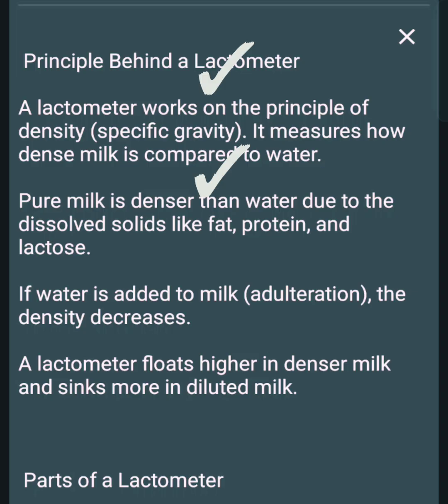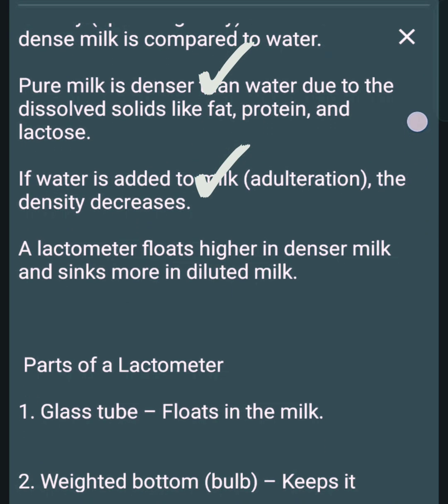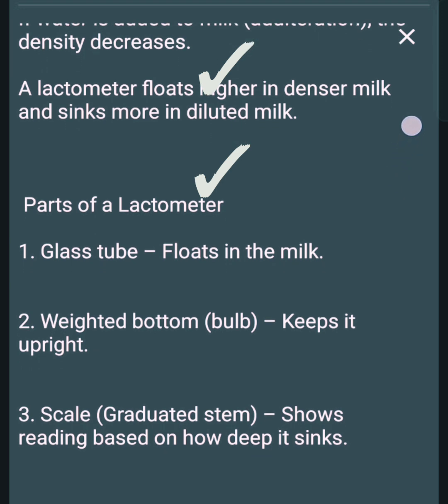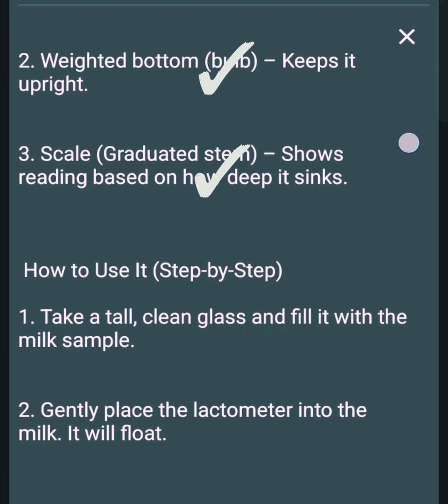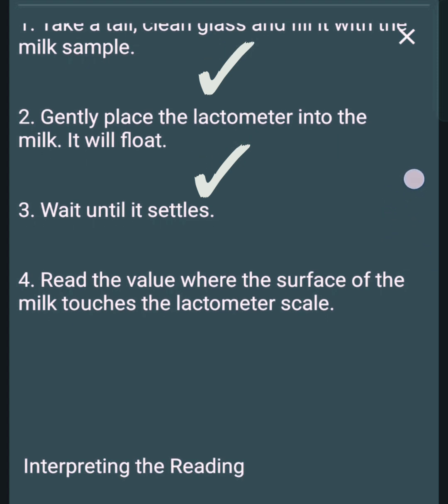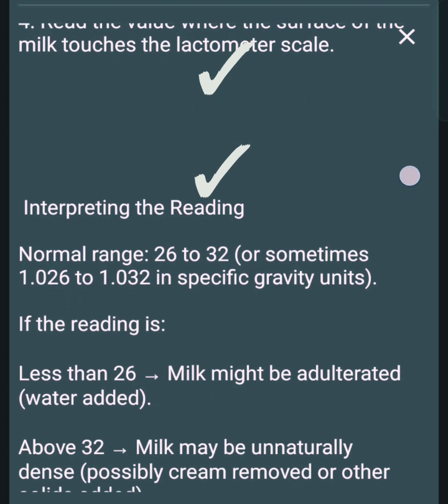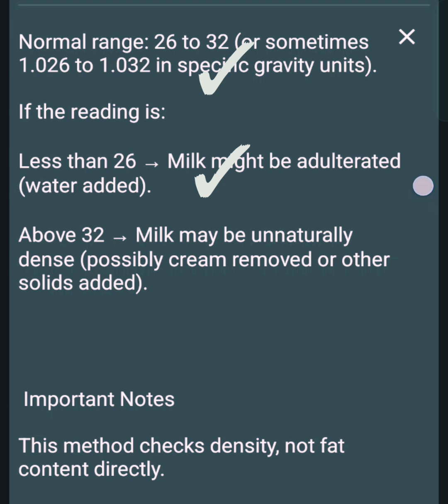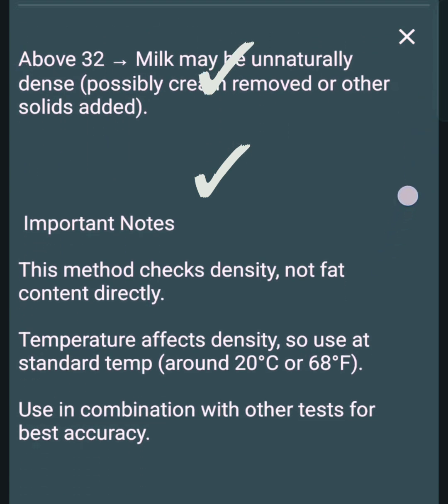Principle Of Lactometer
Principle Behind a Lactometer

A lactometer works on the principle of density (specific gravity). It measures how dense milk is compared to water.

Pure milk is denser than water due to the dissolved solids like fat, protein, and lactose.

If water is added to milk (adulteration), the density decreases.

A lactometer floats higher in denser milk and sinks more in diluted milk.

 Parts of a Lactometer

1. Glass tube – Floats in the milk.

2. Weighted bottom (bulb) – Keeps it upright.

3. Scale (Graduated stem) – Shows reading based on how deep it sinks.

 How to Use It (Step-by-Step)

1. Take a tall, clean glass and fill it with the milk sample.

2. Gently place the lactometer into the milk. It will float.

3. Wait until it settles.

4. Read the value where the surface of the milk touches the lactometer scale.

 Interpreting the Reading

Normal range: 26 to 32 (or sometimes 1.026 to 1.032 in specific gravity units).

If the reading is:

Less than 26 → Milk might be adulterated (water added).

Above 32 → Milk may be unnaturally dense (possibly cream removed or other solids added).

 Important Notes

This method checks density, not fat content directly.

Temperature affects density, so use at standard temp (around 20°C or 68°F).

Use in combination with other tests for best accuracy.